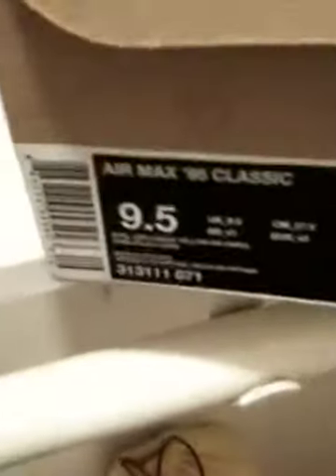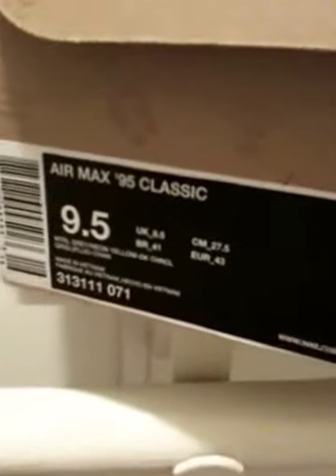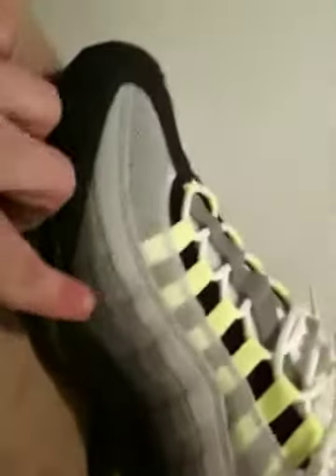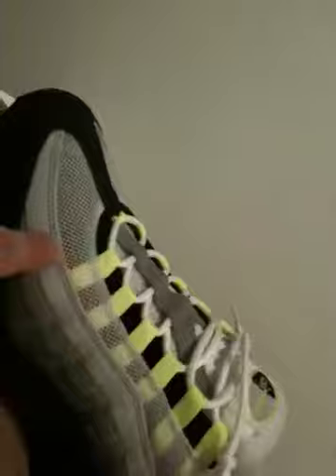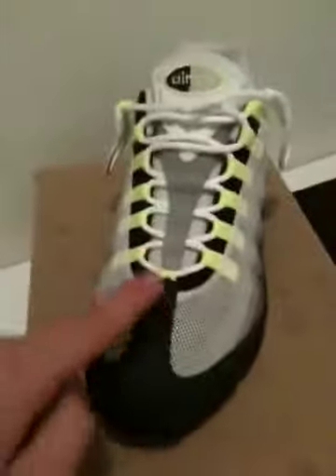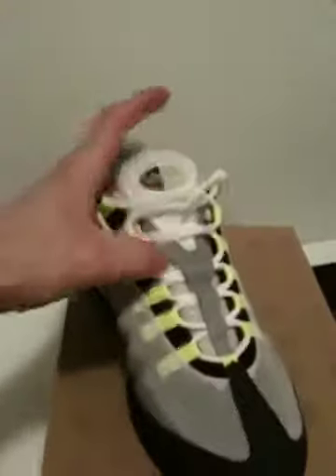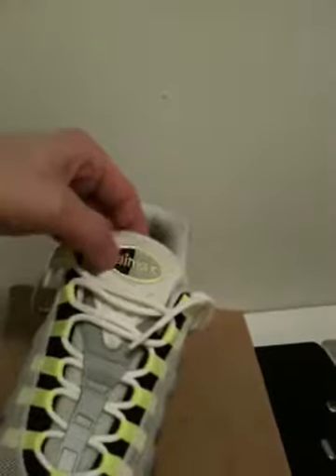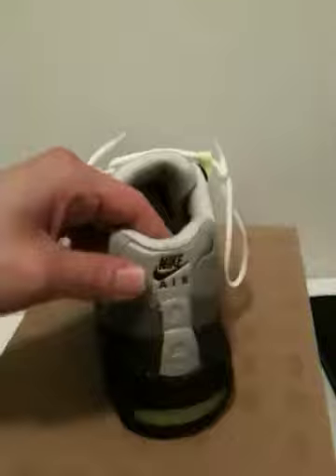Air Max '95 Classic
Nike Air Max 95 Classic (2009)
NTRL Grey/Neon Yellow/DK Chrcl